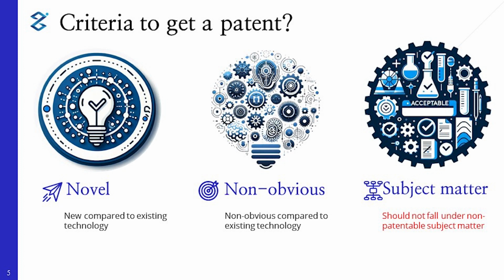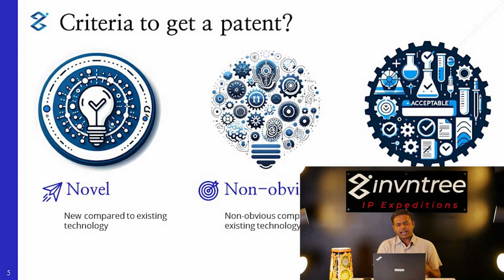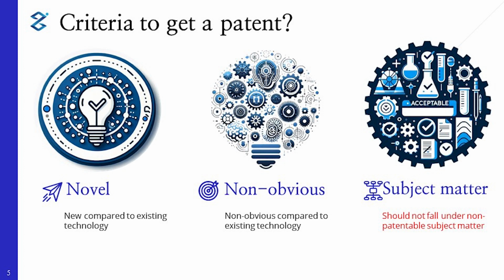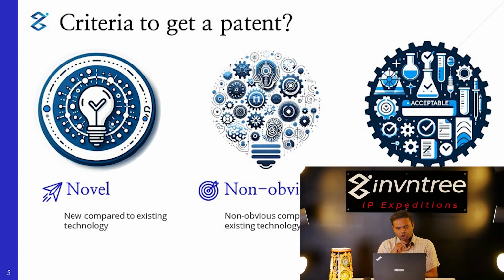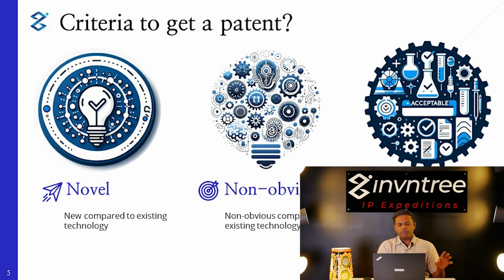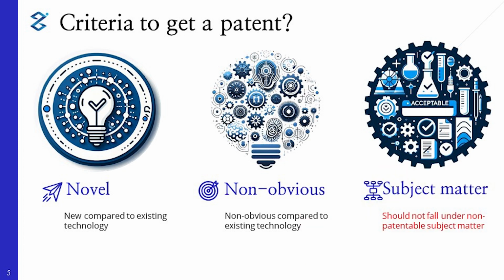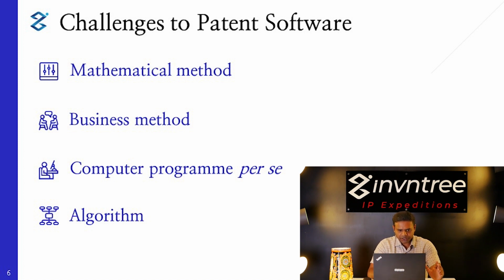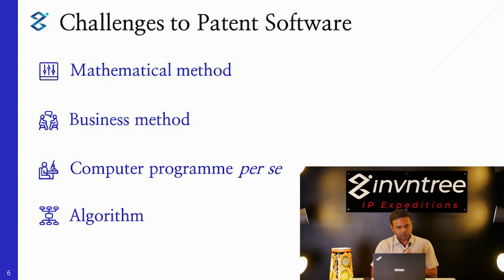Decoding Software Patent Challenges: Your Roadmap to Success!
Navigating the challenges of software patenting involves understanding key criteria for obtaining a patent: novelty, non-obviousness, and subject matter requirement. Novelty requires introducing something new compared to what's in the public domain, while non-obviousness entails ensuring the technology isn't obvious based on prior art. Meeting these criteria is essential for patentability, whether it's a software invention or in other domains. The subject matter requirement presents additional hurdles, particularly for software inventions. Certain categories like mathematical methods, business methods, computer programs, and algorithms pose challenges for patenting software. Join us as we explore these challenges and unravel the complexities of software patenting.

InvnTree is a leading Intellectual Property consulting firm catering to the requirements of individuals, start-ups and large corporations.